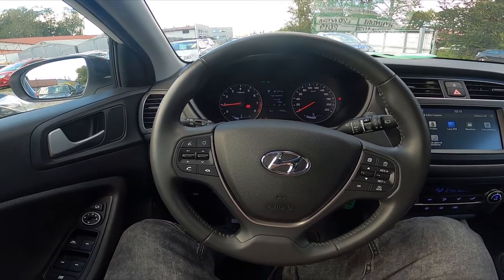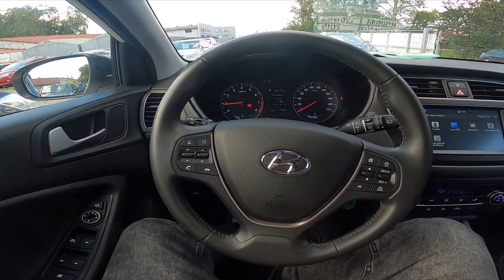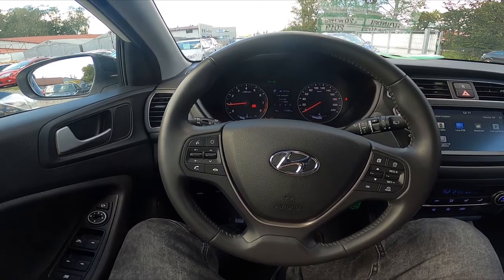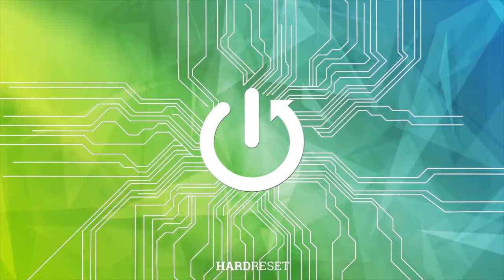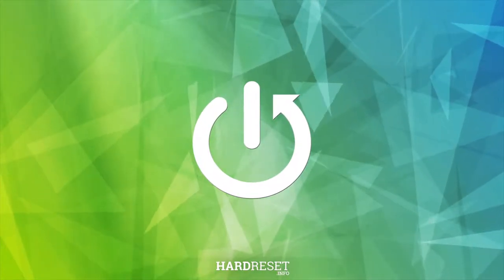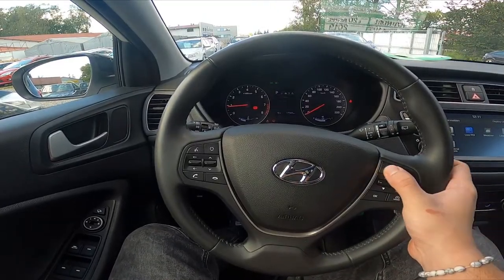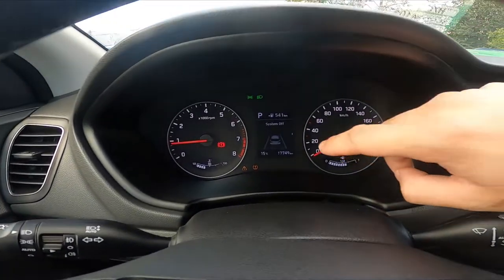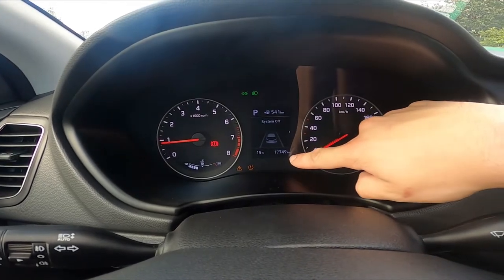How to Find Odometer on Speedometer Display in Hyundai I20 II ( 2012 – 2020 ) | Find Mileage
Find out more info about Hyundai I20 II ( 2012 – 2020 ) :
Would You like to know how to find the Mileage of Your Hyundai I20 II? Thanks to Odometer You'll be able to check how many kilometers at all Your car has made. Follow the video above to learn how to better manage Your Hyundai I20 II!

How to Find Odometer? How to Find Mileage? How to Check Mileage?

Years of Production:

2012, 2013, 2014, 2015, 2016, 2017, 2018, 2019, 2020